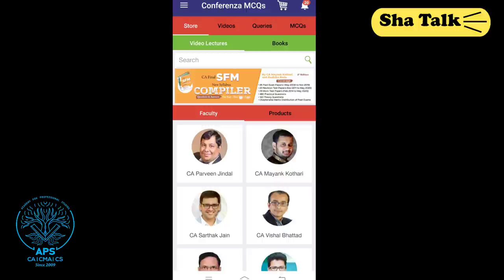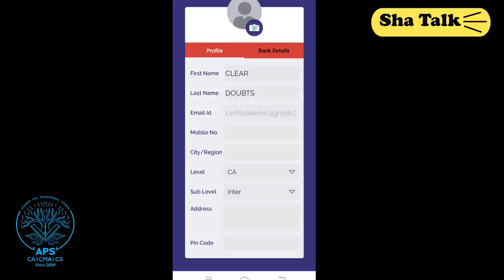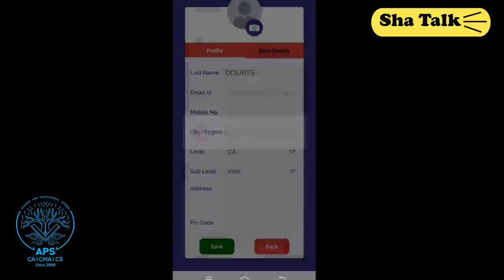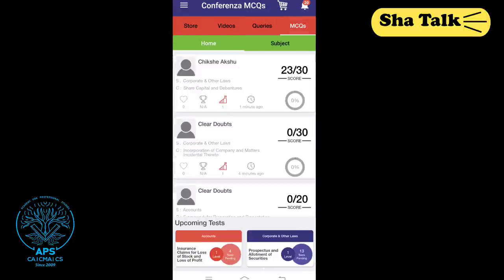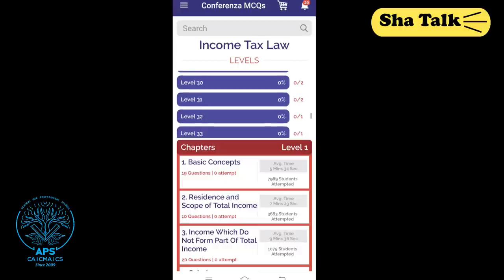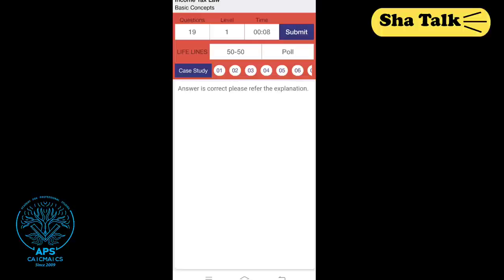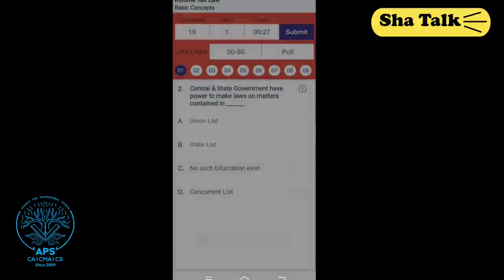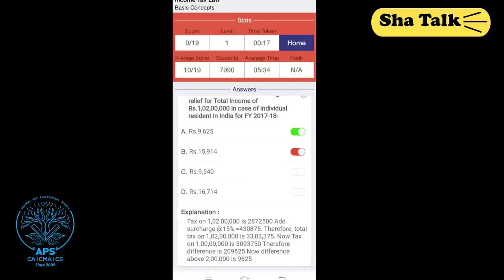IMPORTANT INFORMATION For CMA STUDENTS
for getting maximum MCQ.
if you want to increase your reading capacity and memory capacity please do as much as question

further
by SHABEERALI ACMA ACS ❤️❤️